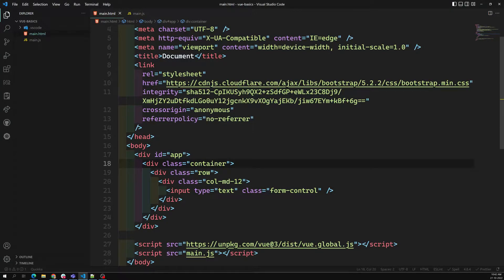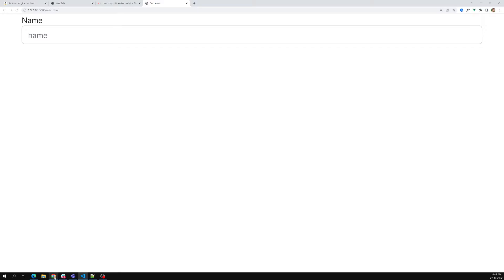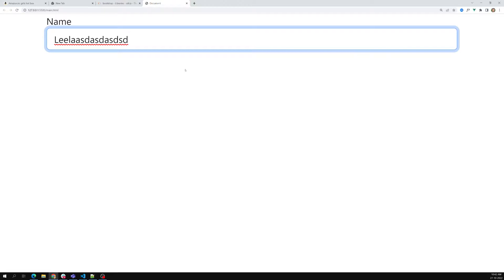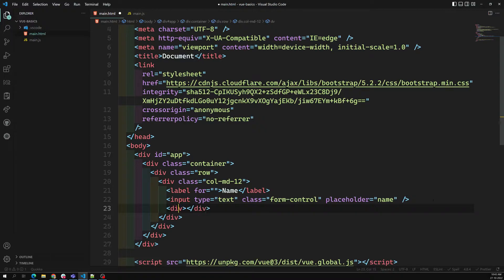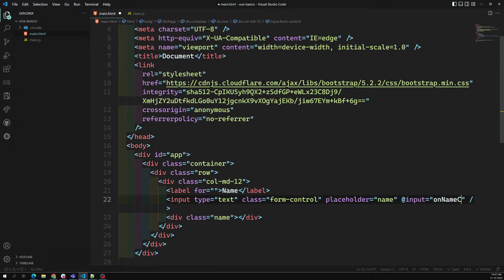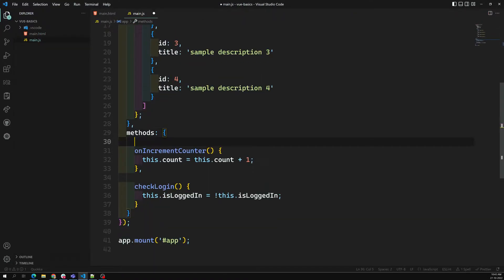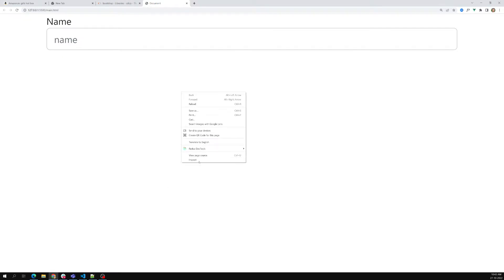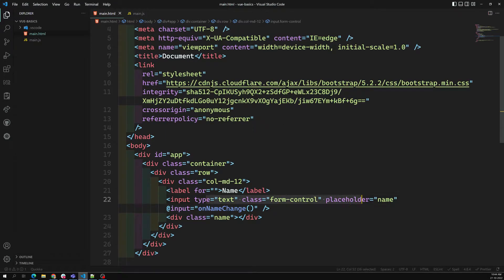7. Computed Properties in Vue 3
In this video we will see about the computed properties in the Vue 3